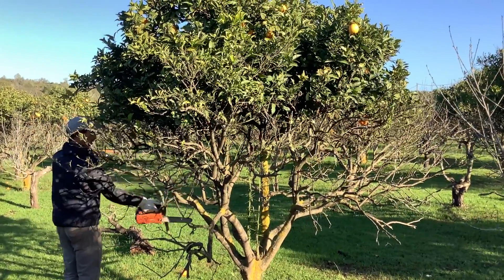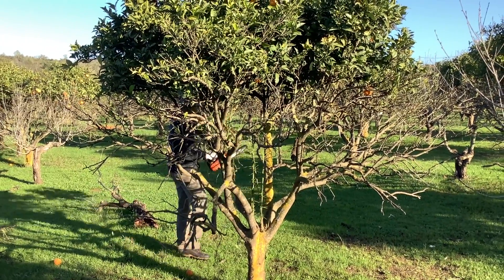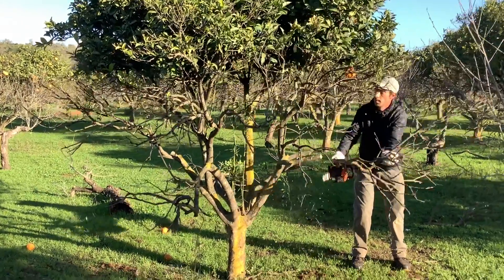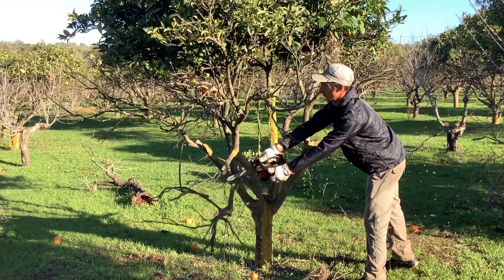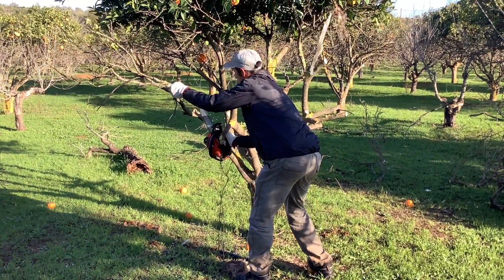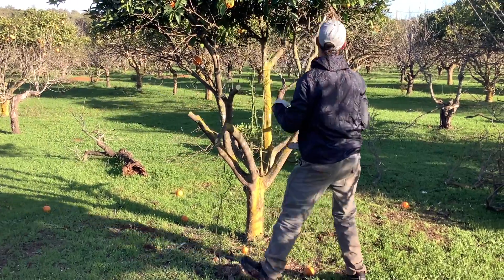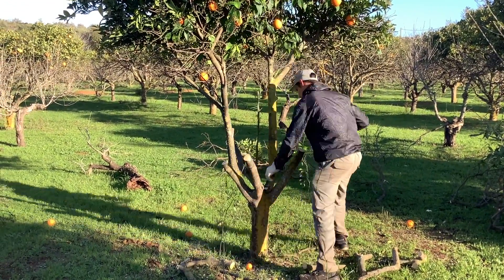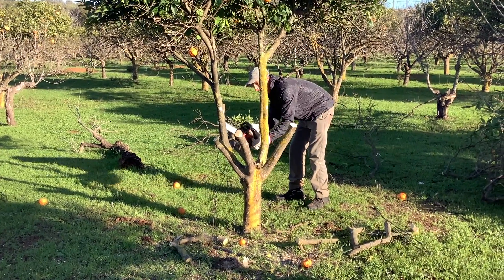Pruning the orange trees at Sugar Valley, Portugal - January 2022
Pruning the orange trees with a chain saw to help regrowth.